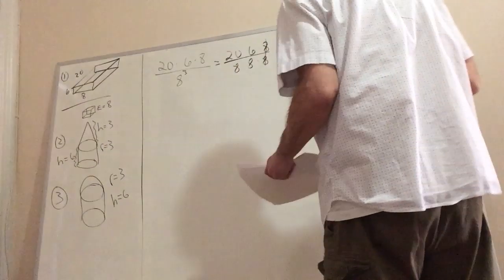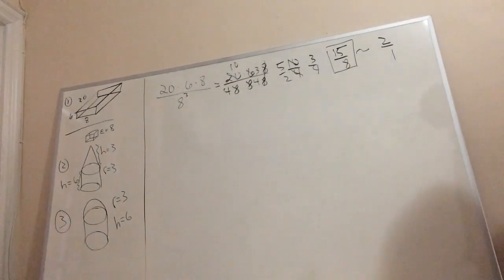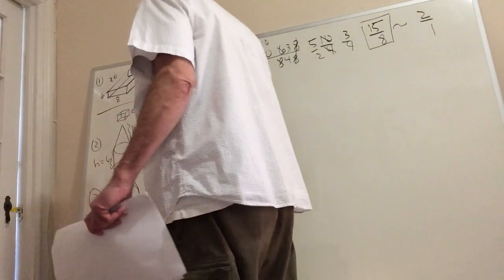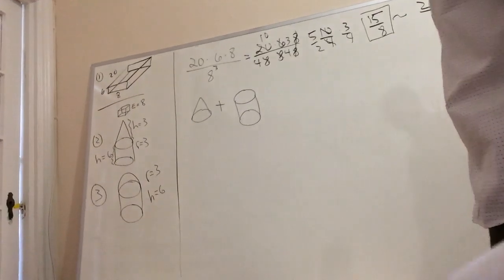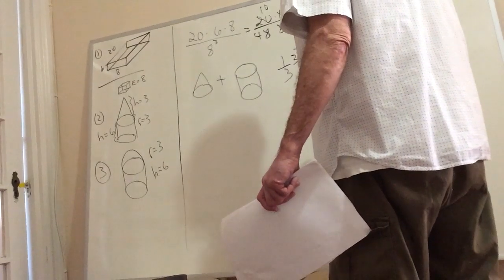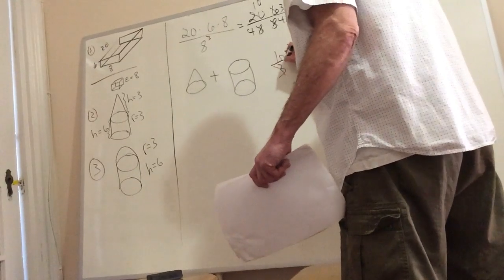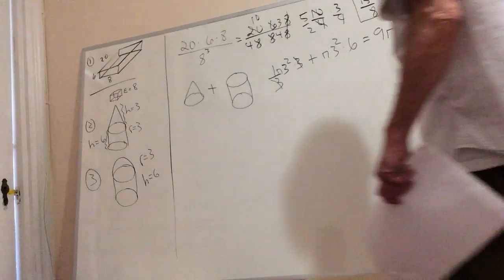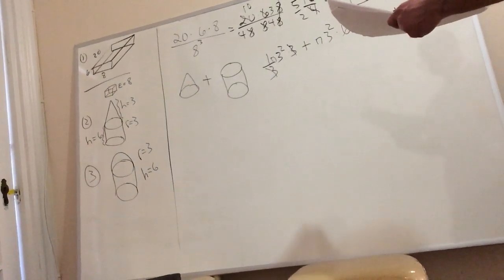March 28, 2020